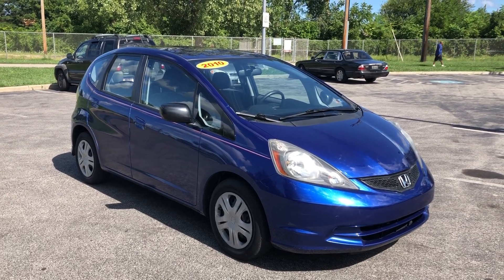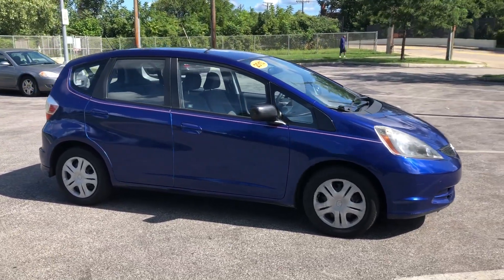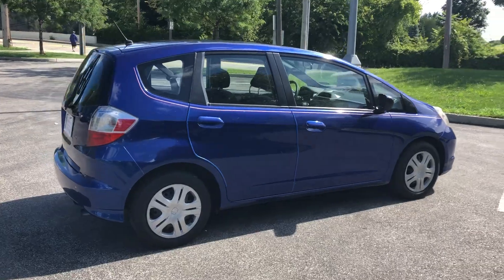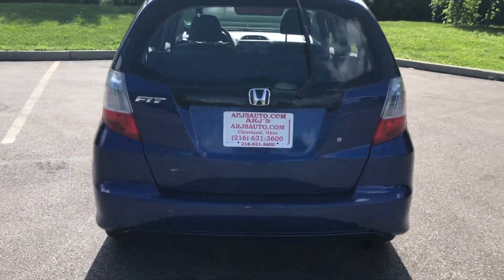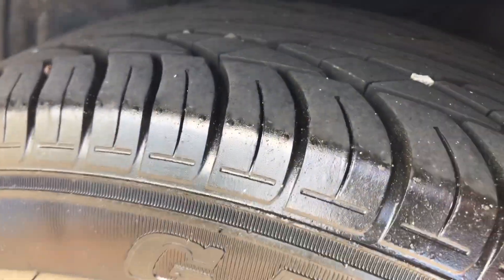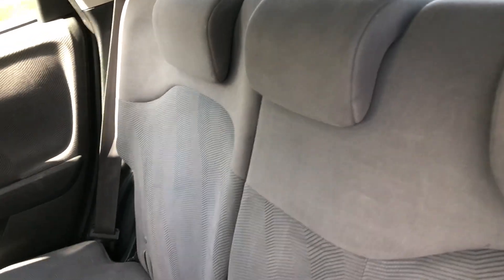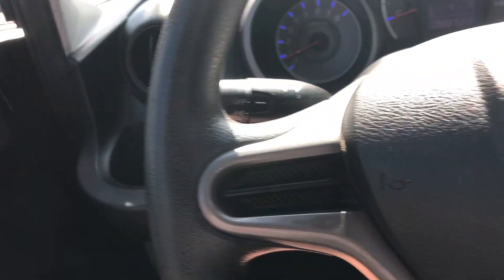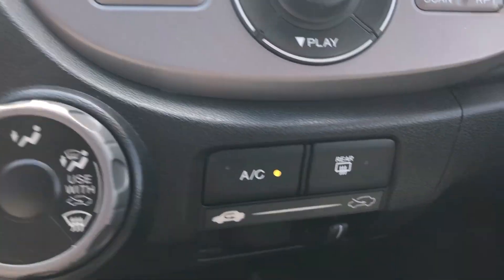2010 Honda Fit